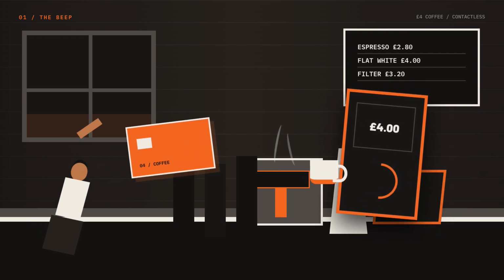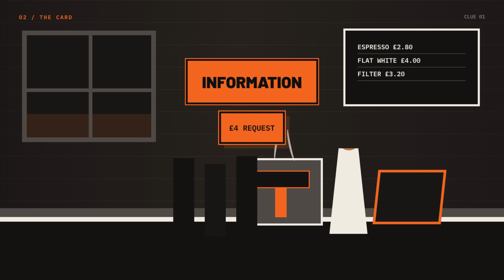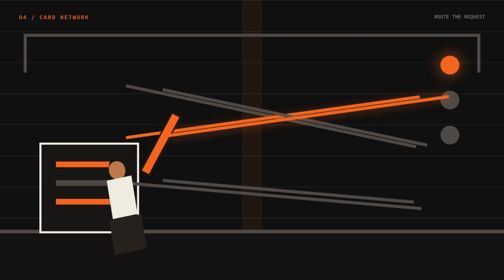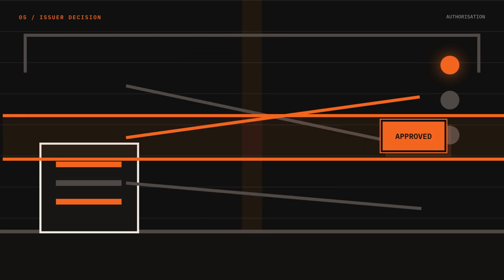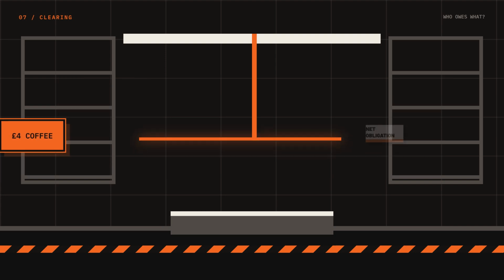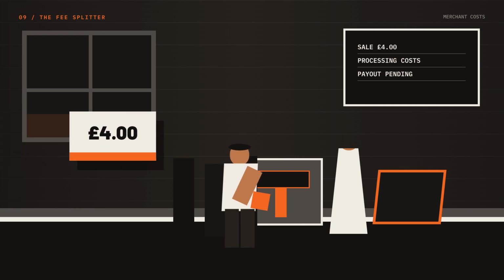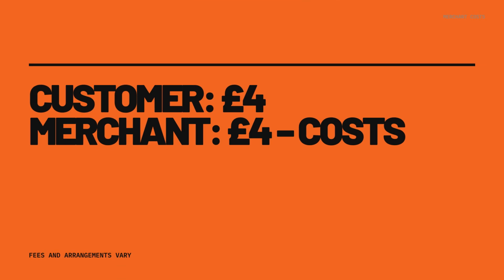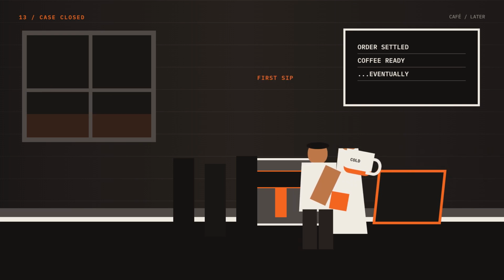What Actually Happens When You Tap Your Card?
You tap your card. The terminal says APPROVED. But has the café actually received your £4?

In this episode of Hidden Cost, we follow one contactless coffee payment through the machinery behind the beep—from the merchant’s payment provider and card network to your bank, clearing, settlement and the fees taken along the way.

You’ll discover:

What information your card actually sends• Who approves or declines the payment• Why “approved” doesn’t mean “settled”• How clearing and settlement work• Why the café may receive less than the amount you paid• How card providers, networks and banks make money

Exact payment routes, timings and fees vary between providers, card systems and merchants. This video explains the typical four-party card-payment model.

SOURCES